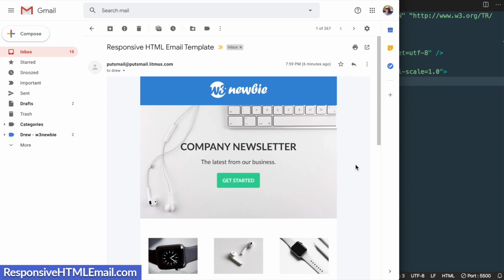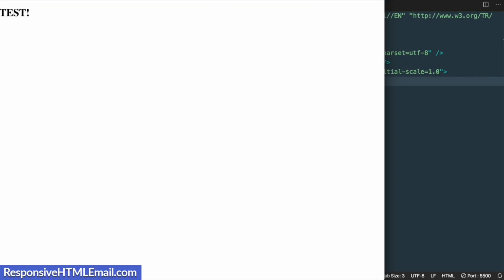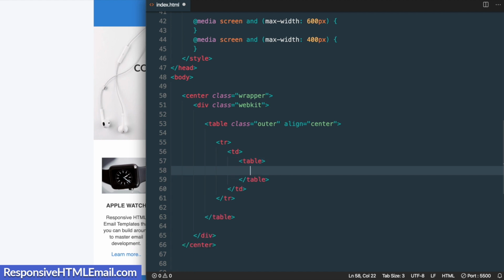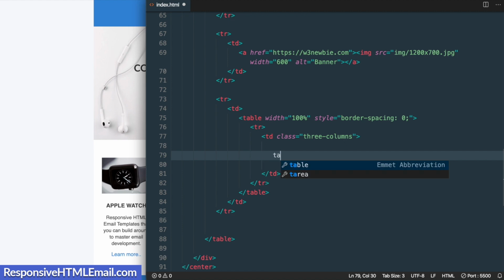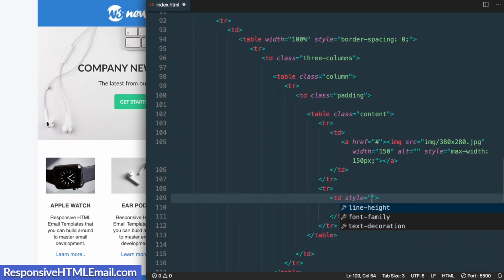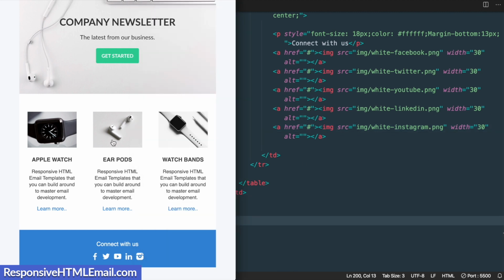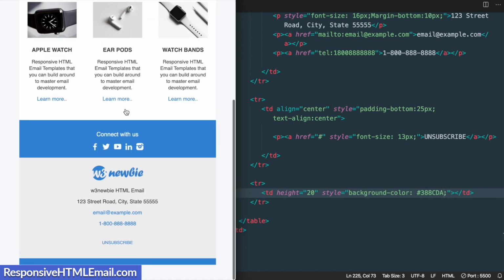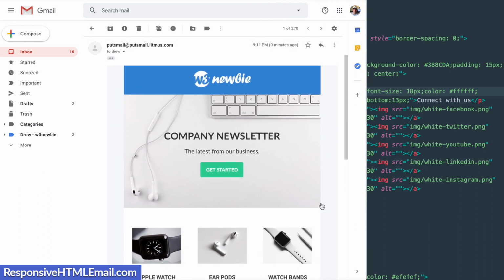HTML Email Template - Responsive HTML Email 2025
HTML Email Template - Responsive HTML Email 2025. In this tutorial we'll build an HTML Email Template with only HTML & CSS.

0:00 Introduction
0:21 HTML Email Design Overview
2:55 - Tutorial Files Download Overview
3:57 - Visual Studio Code Text Editor
5:40 - index.html HTML File Info
7:28 - Centering the HTML Email Template
8:30 - Centering and Email Width CSS
13:16 - Header & Logo Table Row HTML & CSS
17:32 - Banner Image HTML
18:50 - Responsive Three Column Section HTML
22:14 - Three Column Section CSS
26:00 - Three Column HTML Continues
30:15 - Social Media Table Row HTML
33:35 - Email Footer HTML & CSS
40:05 - Adding CSS Media Queries for Responsiveness
44:00 - Testing the Completed HTML Email Template!